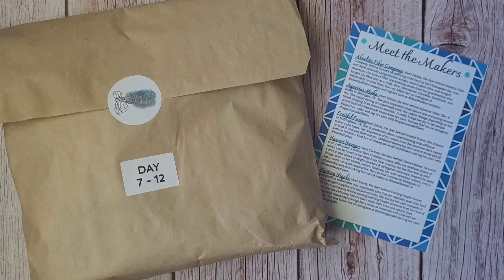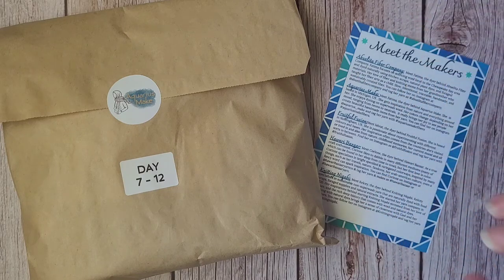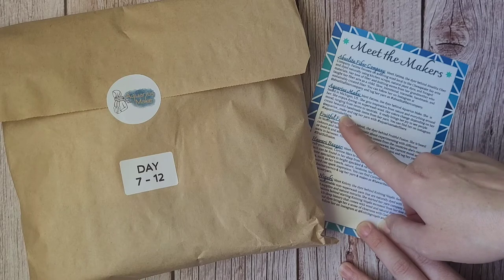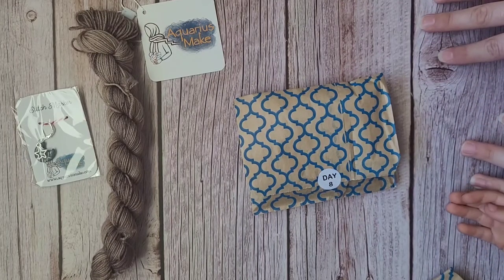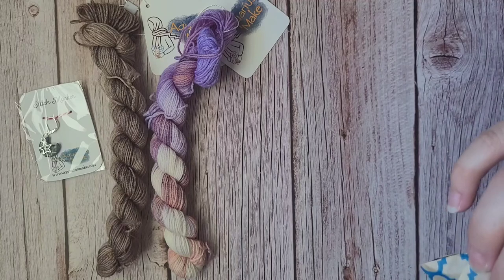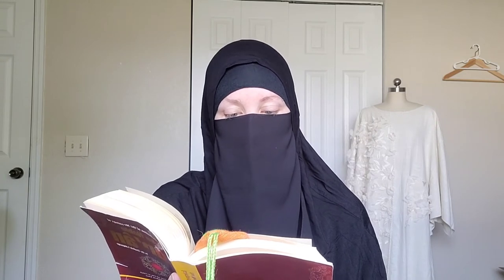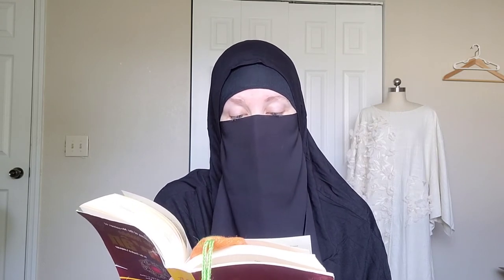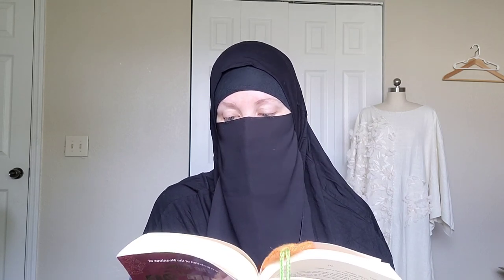Ramadan Wool Club | Days 7-12 Aquarius Make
Ramadan Mubarak! Here is the second dyer for the Ramadan Wool Club, Aquarius Make. She's presented 6 mini skeins that represent parts of her Islamic practices. Enjoy!